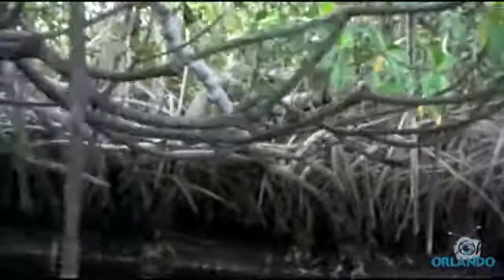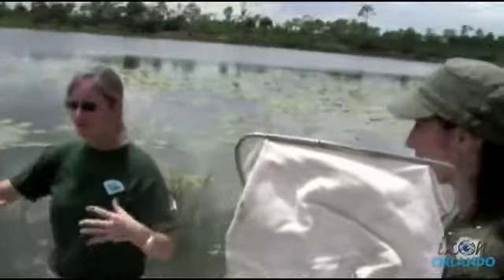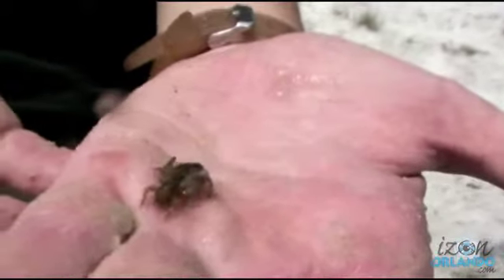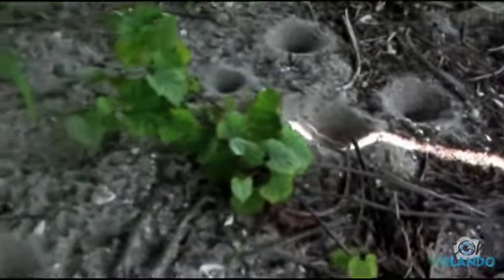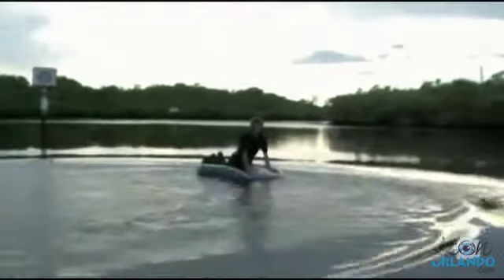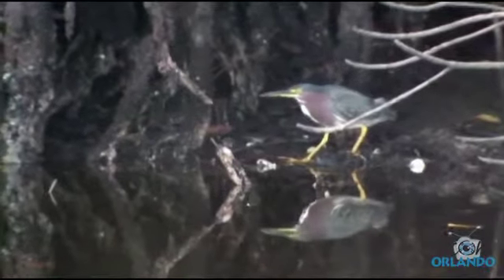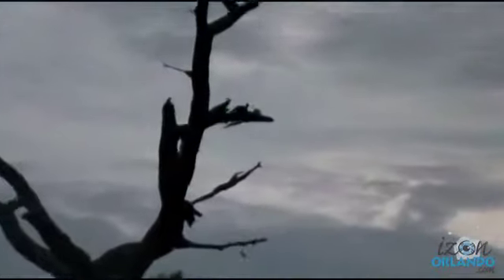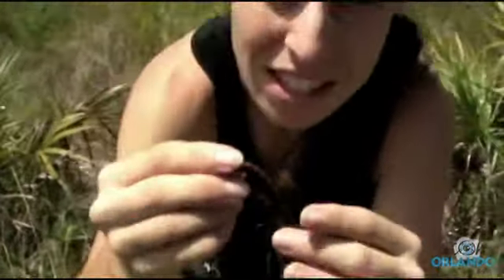Swamp Girl Adventures S01E01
In this episode of Swamp Girl Adventures the crew visits Jonathon Dickinson State Park. They go camping, hiking, mini boating; dip netting, go on a night cruise to find critters, visit the education center, and check out some slithering residents and more! This is one of Florida largest and most diverse state parks with tons to do and see and Swamp Girl tries to fit it all in.